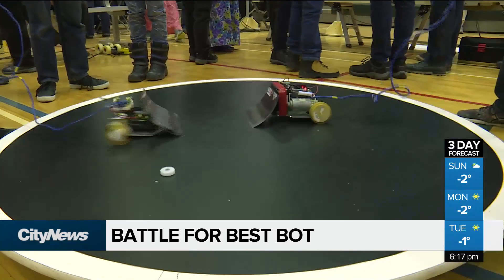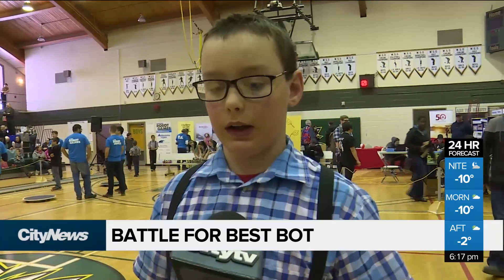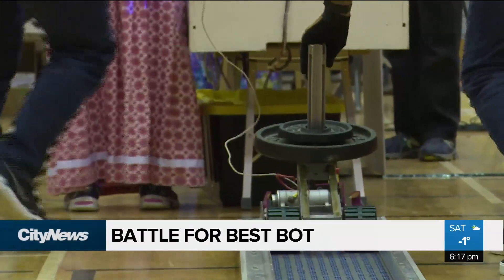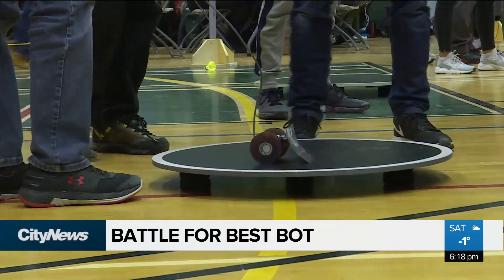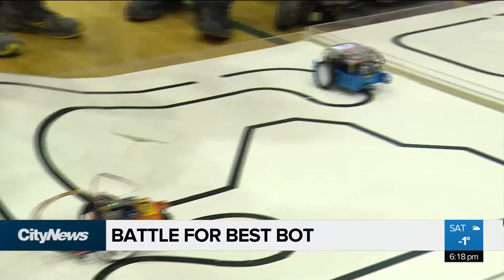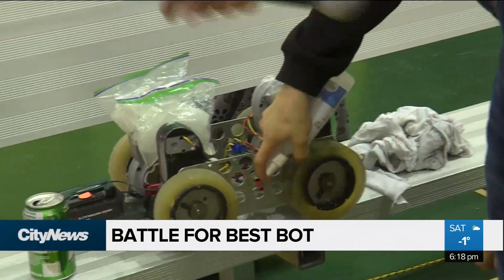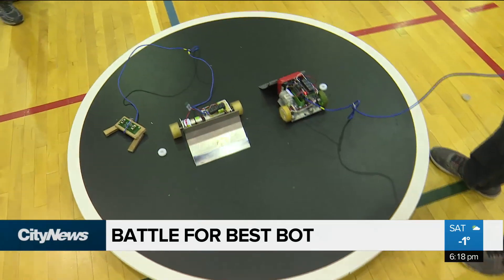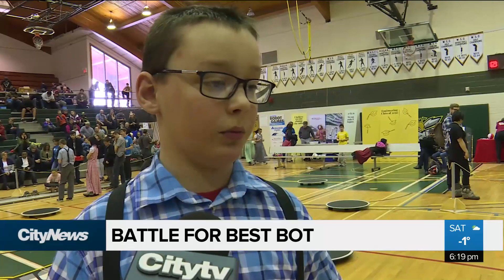Manitoba Robot Games draws young inventors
Students from grade one to grade 12 created their own robots and competed in a number of technical contests in the 24th Annual Manitoba Robot Games. Mike Albanese catches us with some of the young engineers.